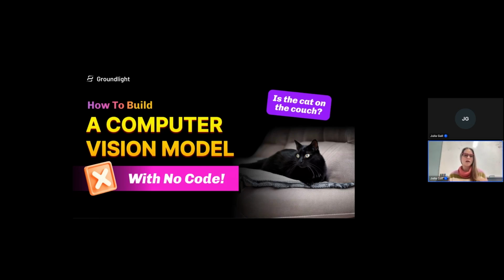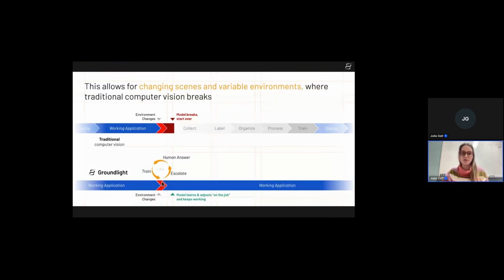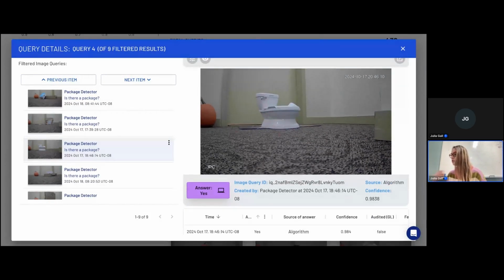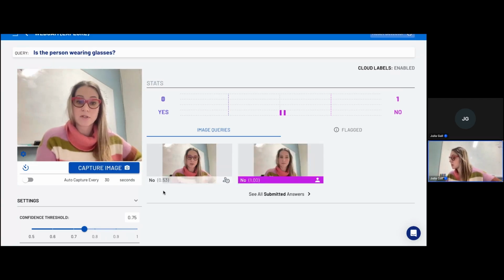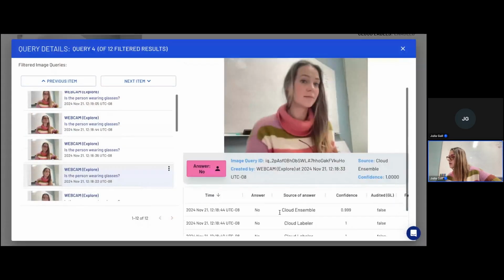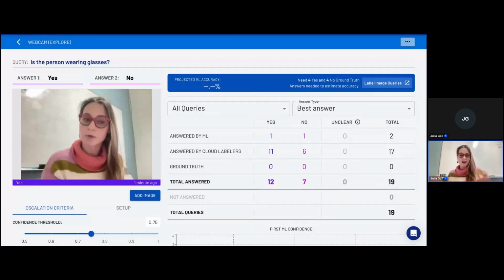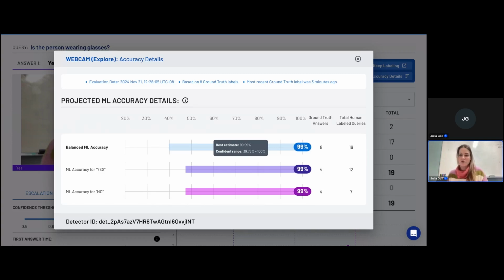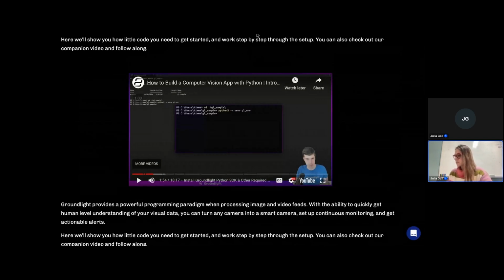Groundlight's "no code" computer vision workshop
On Nov 21, 2024, Julia Gall from Groundlight AI hosted this live webinar, where she demonstrated how you can create a computer vision model - without any code! This session is perfect for anyone curious about how computer vision can transform industries, streamline workflows, and enhance decision-making.**What You'll Learn:**- Various applications of computer vision, from manufacturing to retail and more.- An overview of Groundlight’s computer vision technology and how it works.- Step-by-step guidance through Groundlight's user-friendly interface.- Q&A session to get your questions answered live.